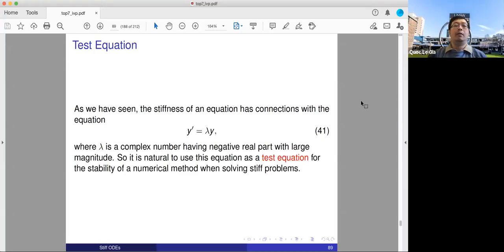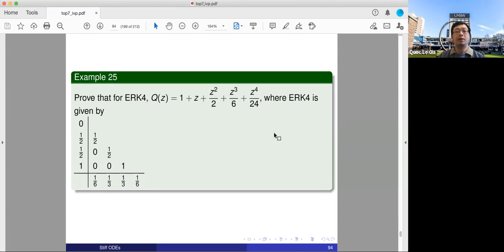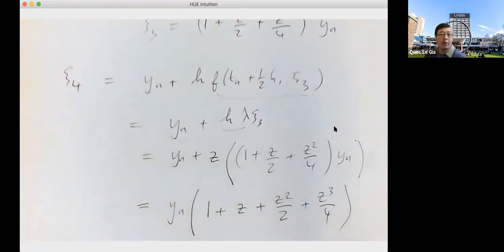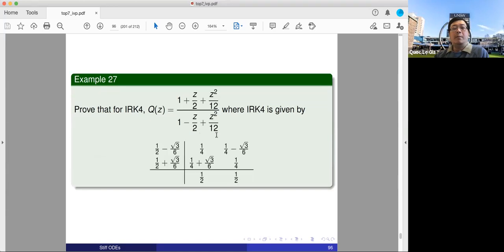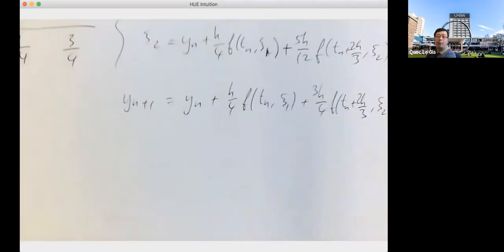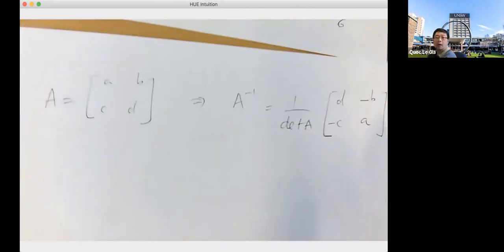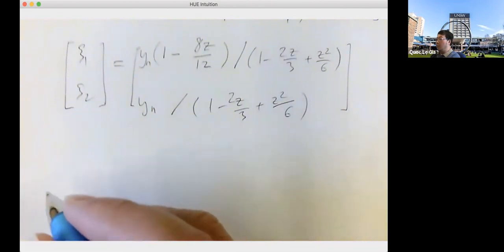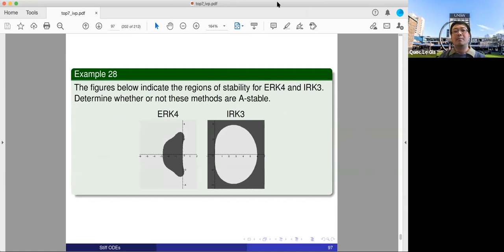MATH2301-T1-2021-Lecture Week 10 Friday 10:00am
Stiff equations; Region of stability, A-stable methods